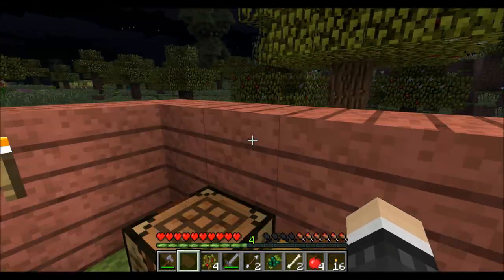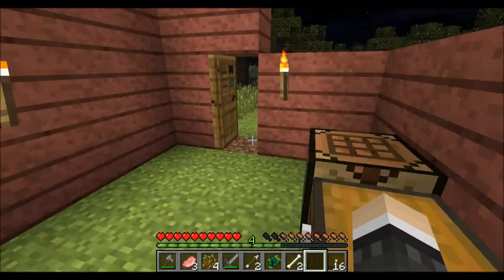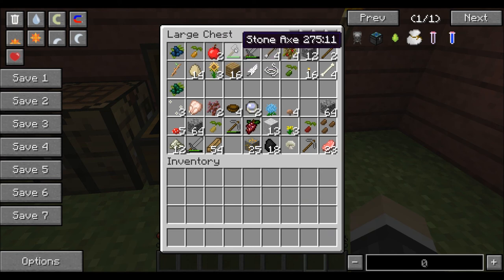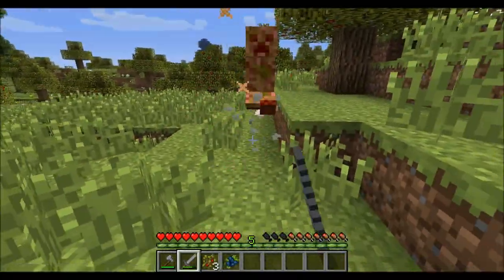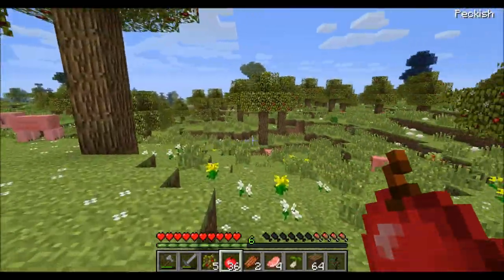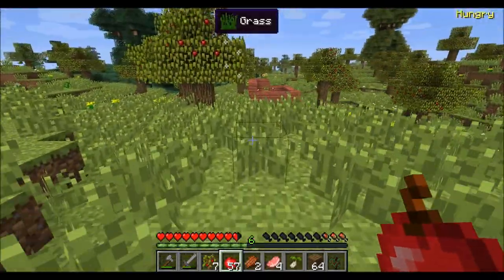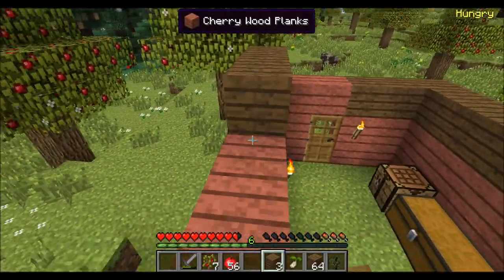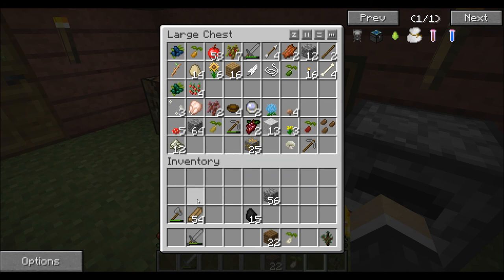Minecraft Magic Farm Lets Play Ep 2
Episode 2 of my Magic Farm Lets Play